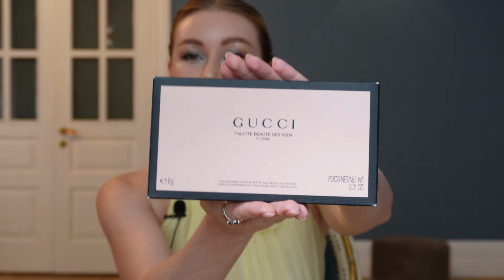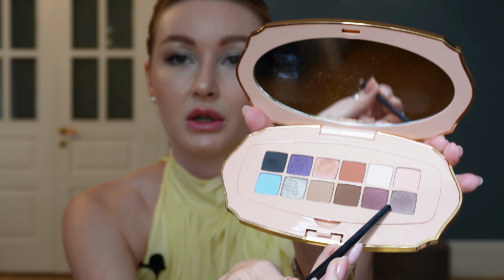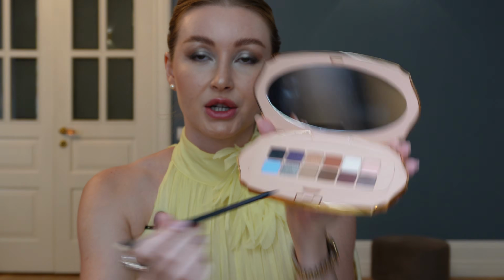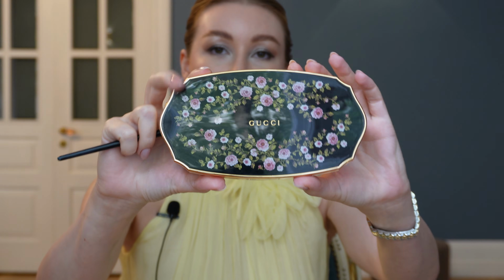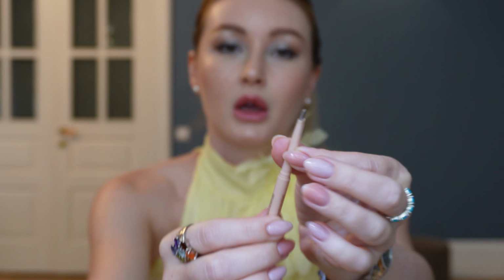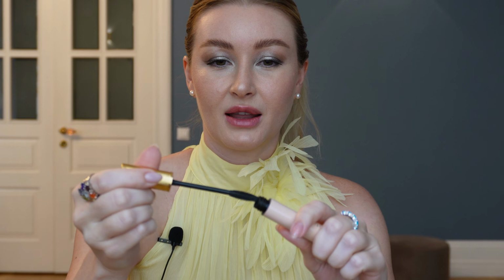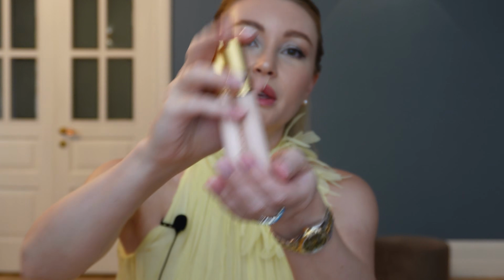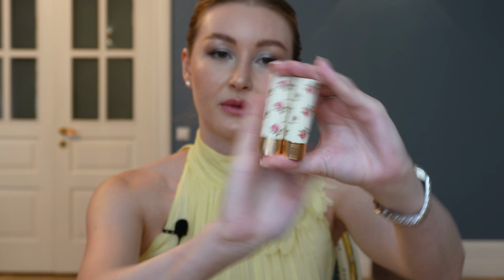Gucci Makeup Review. Top 5 Products | Anastasiia Amorim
Gucci Makeup Review: Top 5 Products

Guys, In this video I'm going to review 5 of my absolute favourite products from Gucci. And talk about the one product that has unfortunately disappointed me.

I hope this information will be useful for you to do the right choice when shopping!

Product n.1
Gucci Silk Priming Serum

Product n.2
Gucci Palette Beauté Des Yeux Floral 01
Eyeshadows in Satin, Matte and Metallic Finishes

Product n.3
Gucci Mascara L'Obscur Eve Black 1
Lash by Lash Buildable Volume

Product n.4
Gucci Eyebrow Pencil in Colour 02
Stylo À Sourcils Waterproof
High Precision Natural Finish Eyebrow Pen
Blond

Product n.5
Gucci Lipstick
Collection "Love is Better"
Colours 1341 & 1197

Product n.6 (didn't work for me)
Multi-Use Gel Gloss
Éclat De Beauté Effet Lumiére

Have a great shopping, loves!;)

Xo Xo
Anastasiia